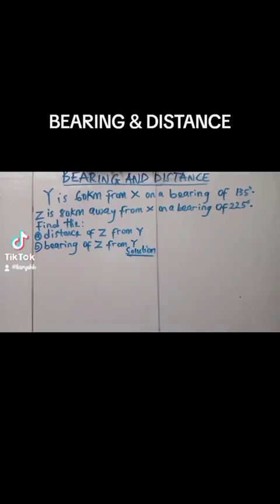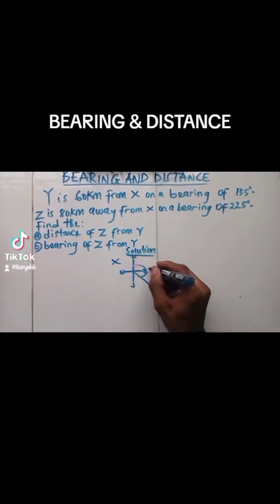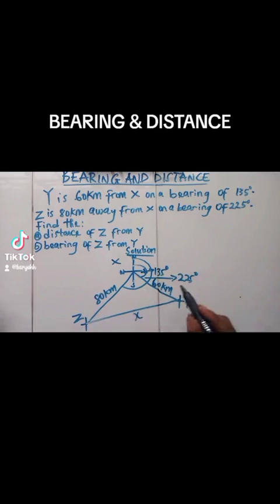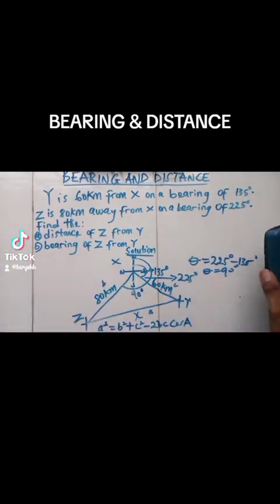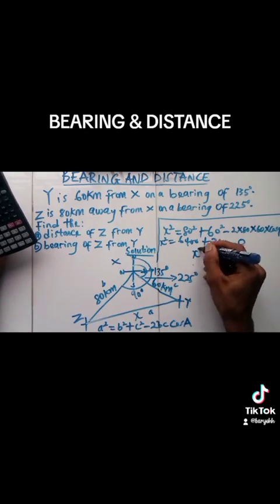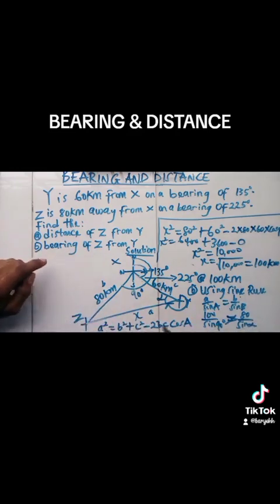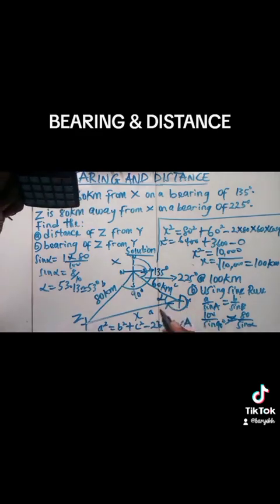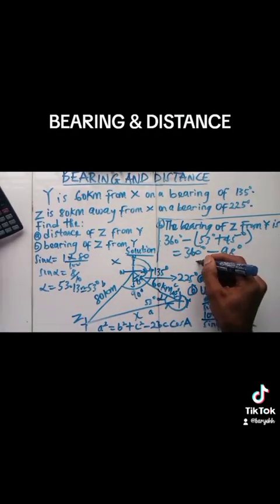How to solve bearing and distance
In this video, you will be provided with explanatory videos on mathematics trending and latest hacks,tricks on the use of the latest technology in science for success on your academics.